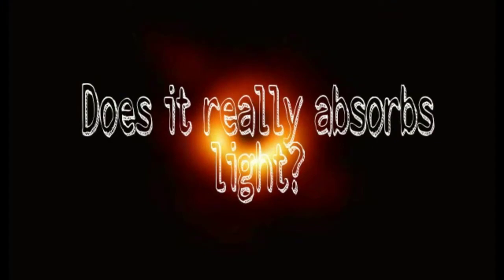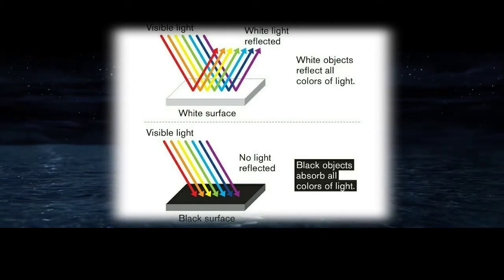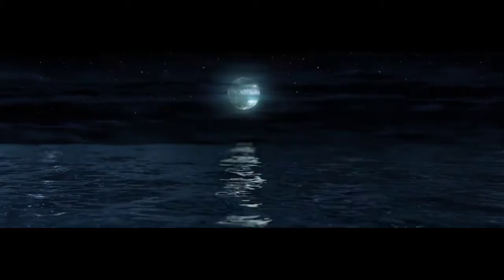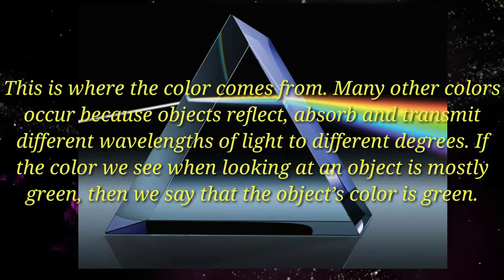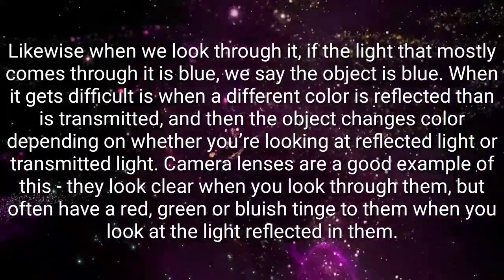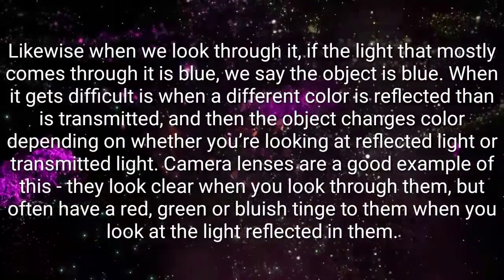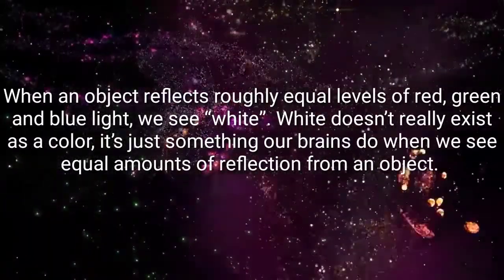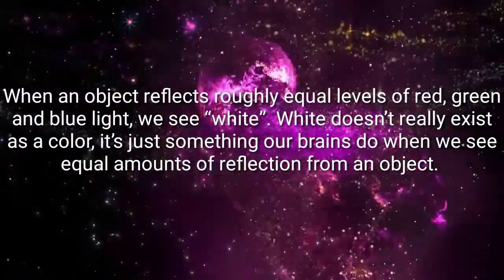Why Black Color Absorbs Light?